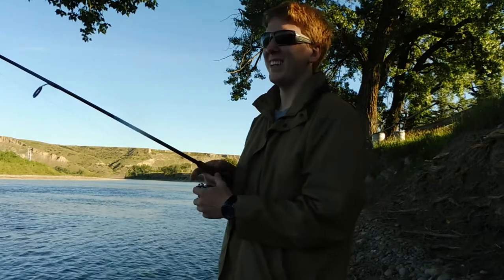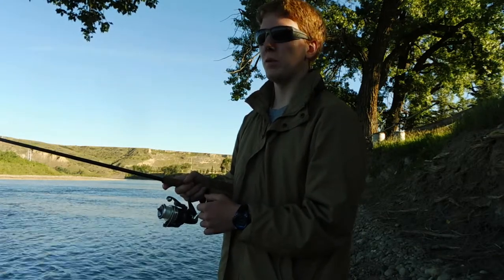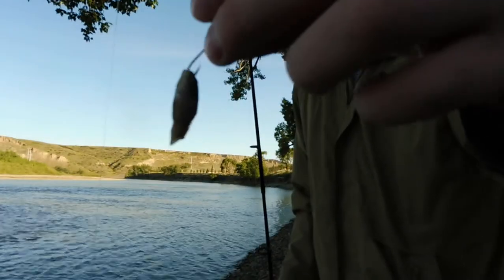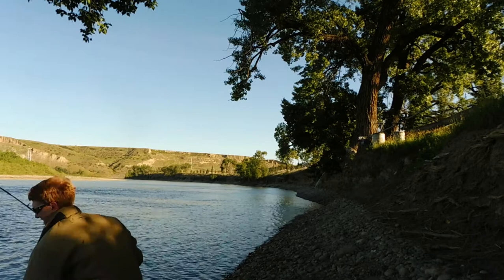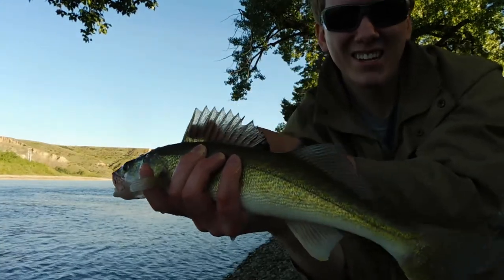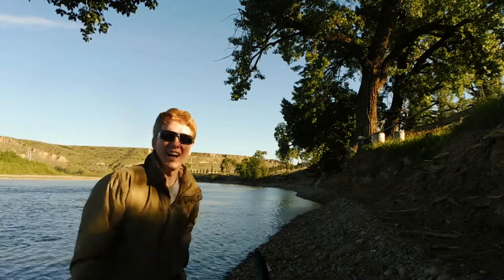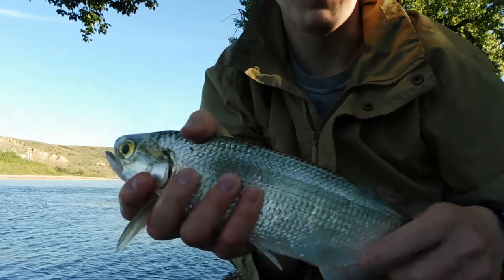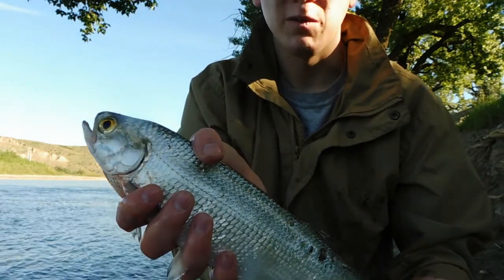River Fishing 3 Species (3 of the 4 Eyes)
Due to People using my videos without permission I will post this at the top of my original videos, rather than at the bottom: NO REUSE OF MY VIDEOS IS PERMITTED WITHOUT MY CONSENT.

I headed out to the river to try some early morning fishing and hooked into a little success. The fishing wasn't great though. I managed to pull off a 3 species morning with 3 out of the 4 "eyes" in our province. I caught a walleye, mooneye, and goldeye.